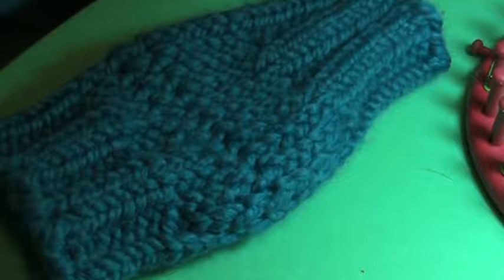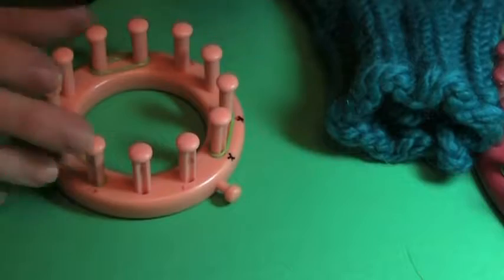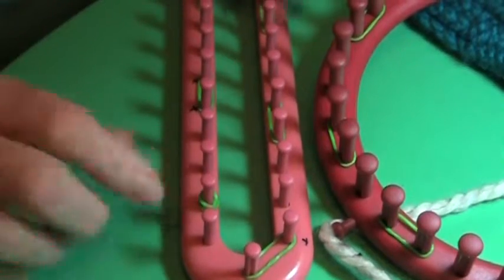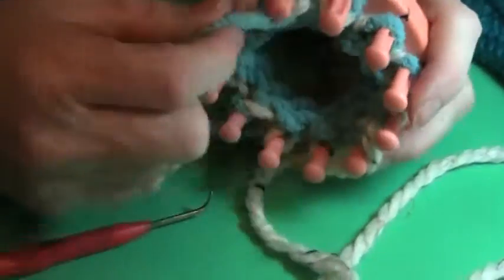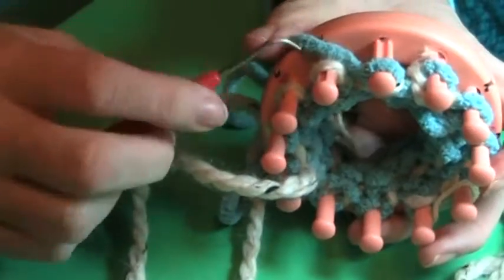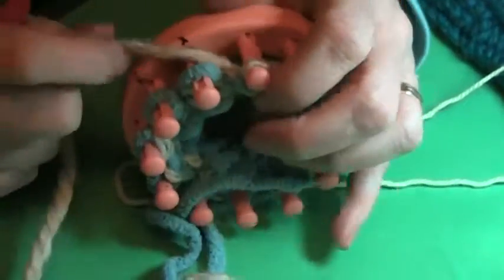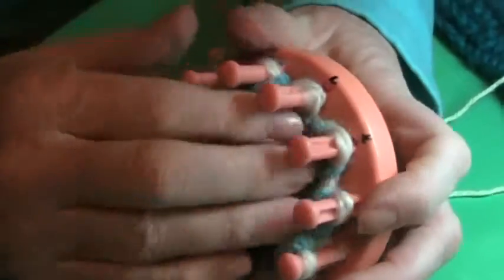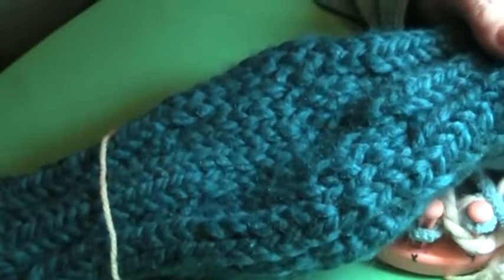2x2 rib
Here I will explain how to do a 2x2 rib stitch  It is used frequently for hat brims, and cuffs of mittens and gloves.